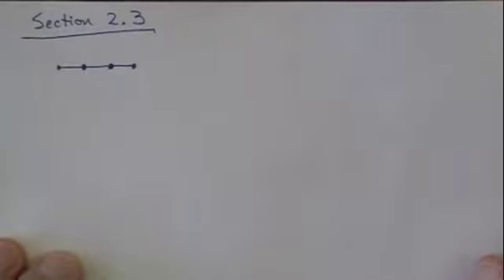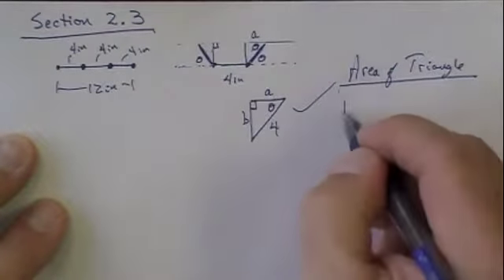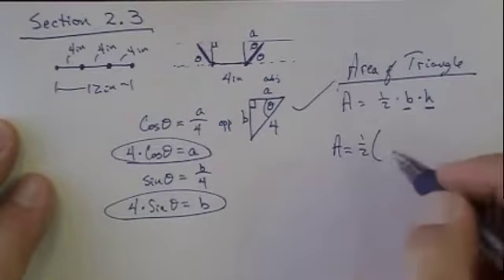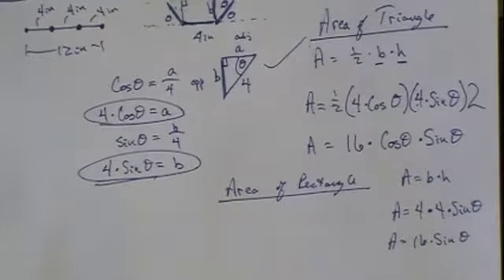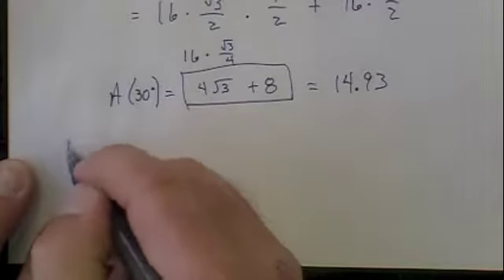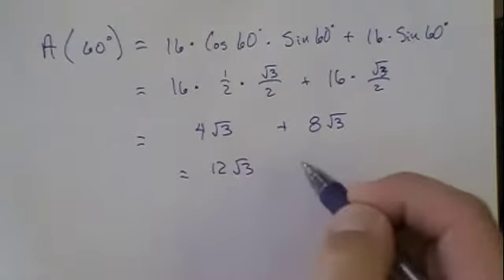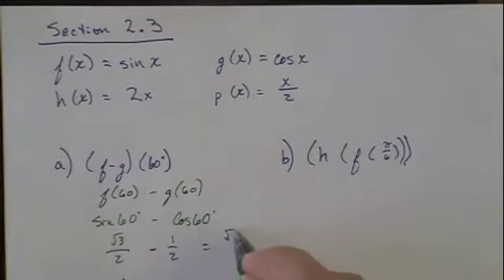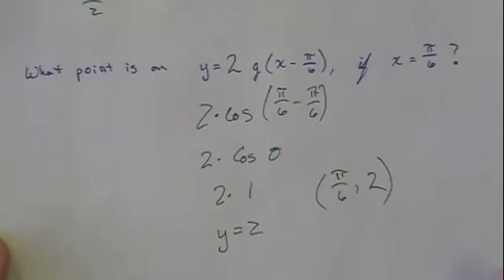Trig 2.3 Exact Values of Trig Functions